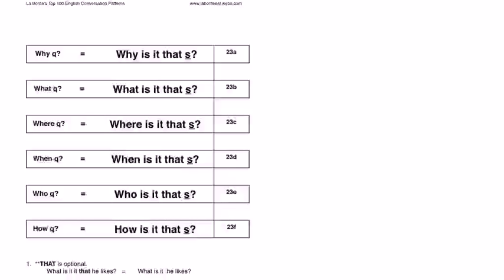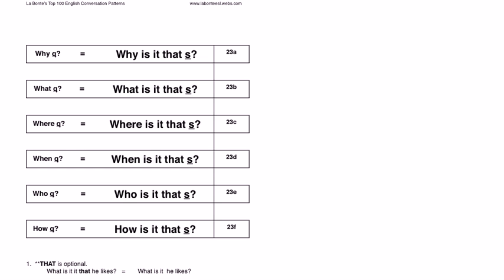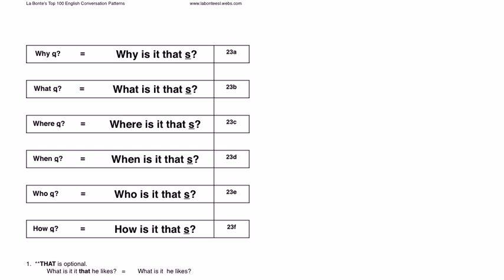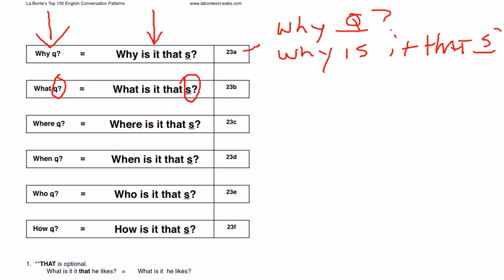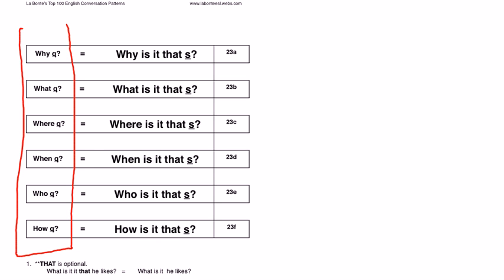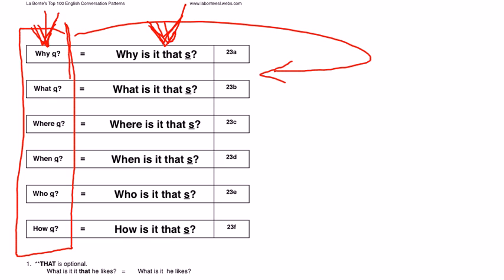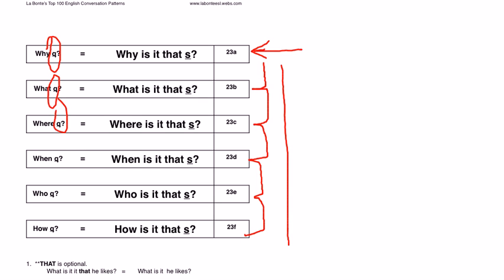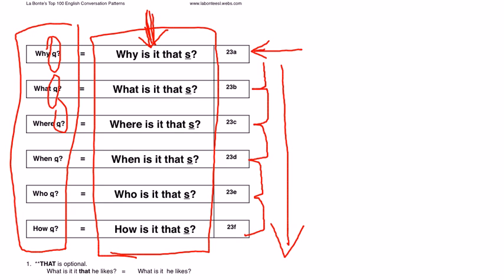ESL Conversation Patterns: Hour 22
Video lesson plans to teach English conversation skills. Features the top 150 English conversation patterns. Help focus ESL students on what they will hear the most to instill confidence and lower their frustration levels. Includes a simple methodology for students learning English.